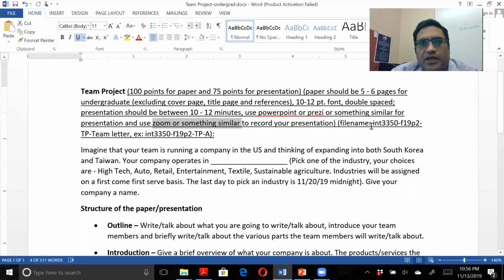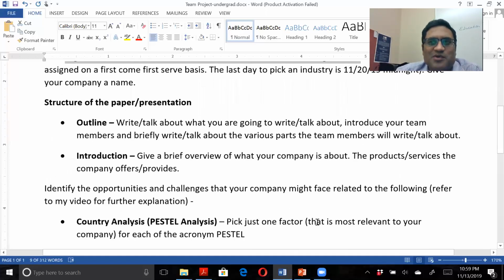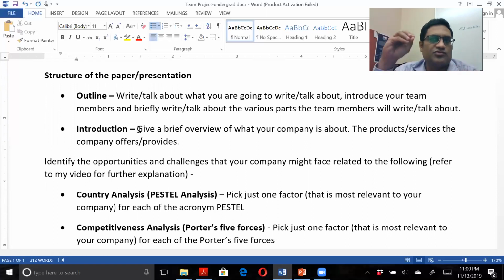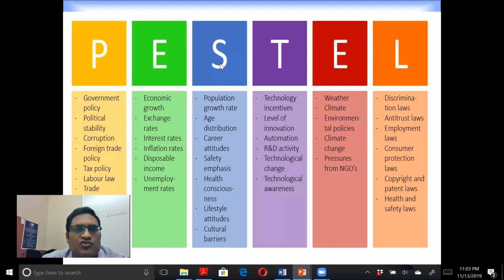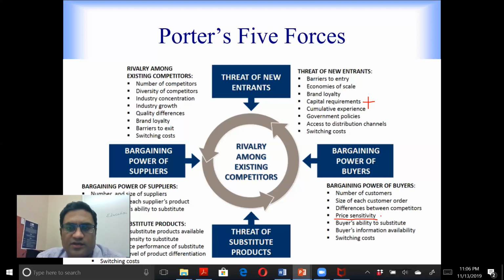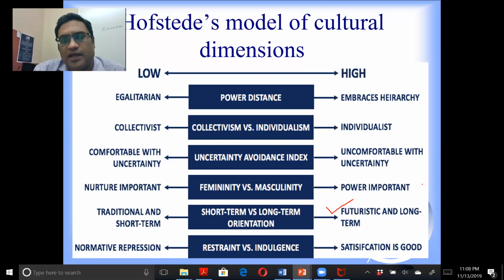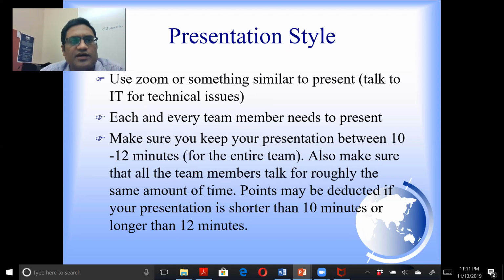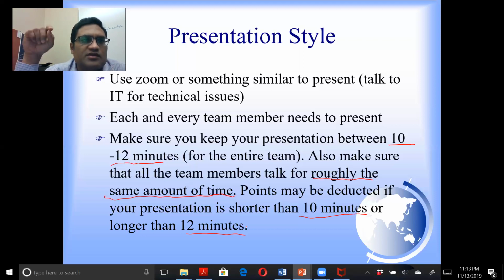Team Project INT3350